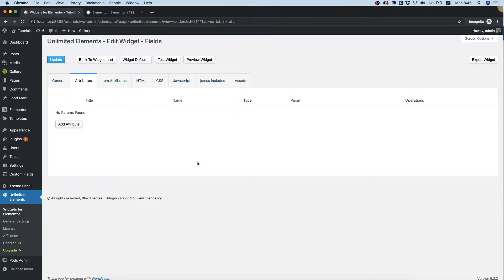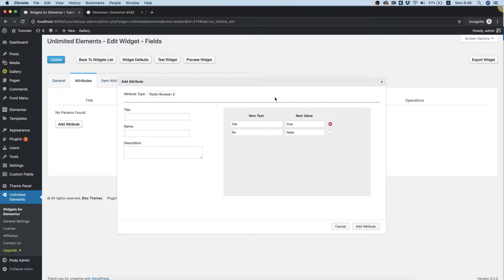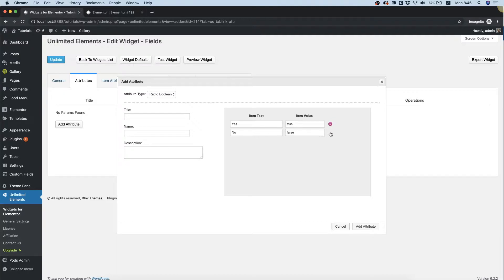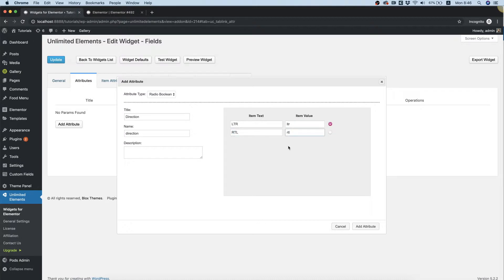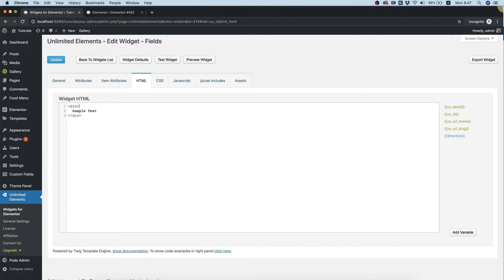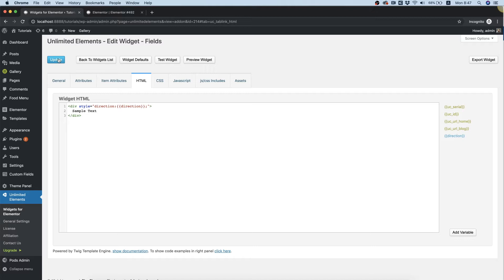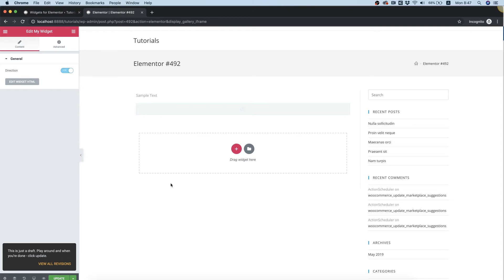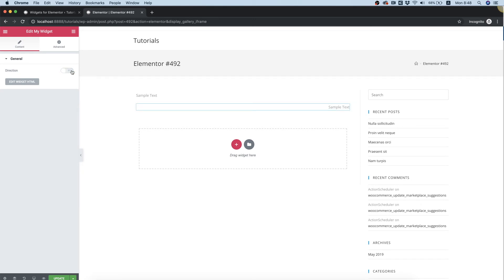Radio Boolean Attribute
The Radio Boolean attribute field creates a simple radio toggle. This field is useful to create a control for the user which has just two options.